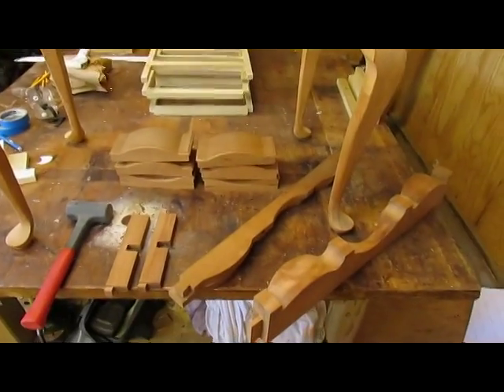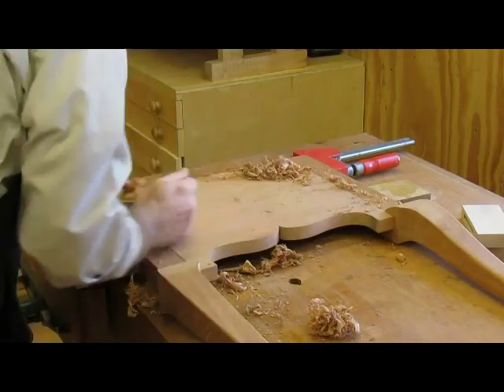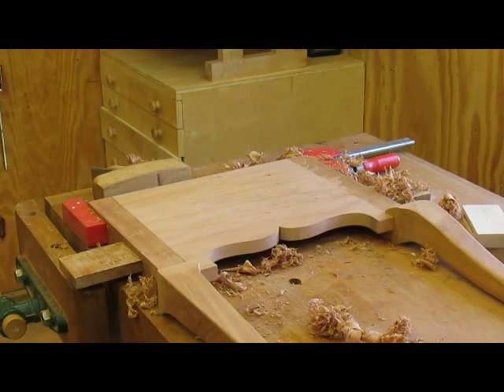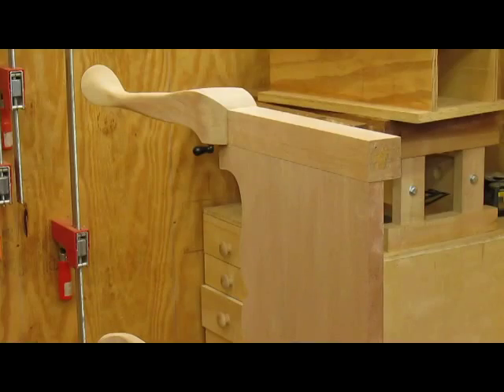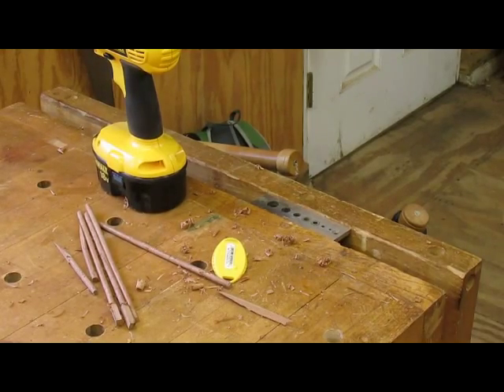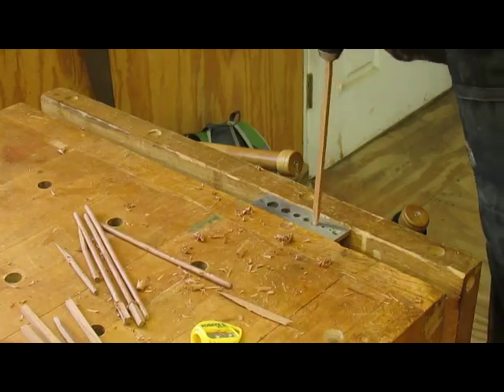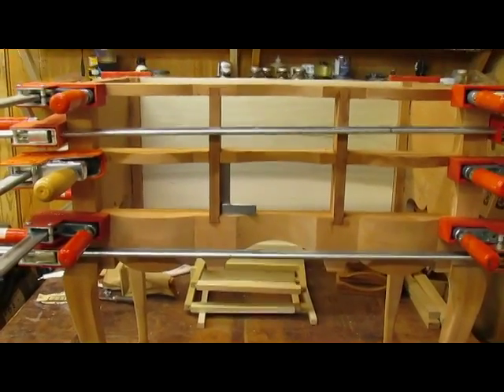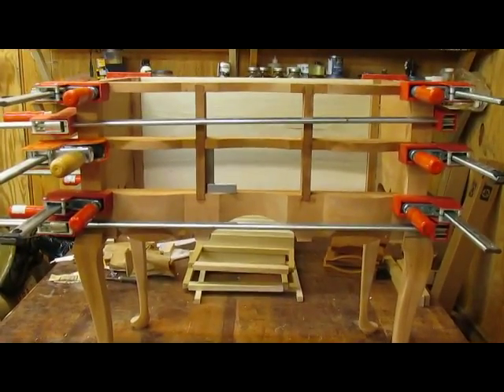Curved Blockfront Dressing Table Sanding Planing Dowels Glueup Step 17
I plane the case and sand to 180 grit.  I make some dowels for the pegs and glue up the case